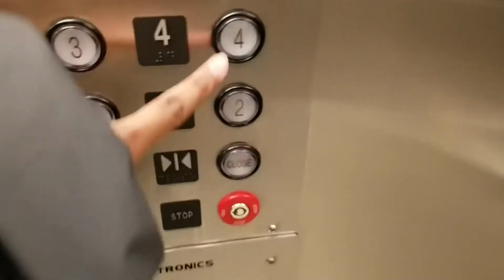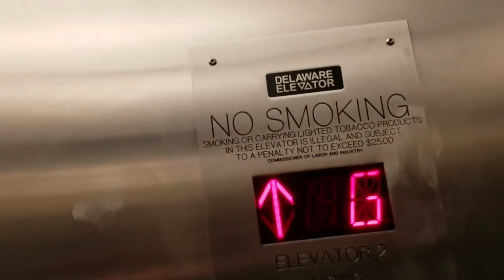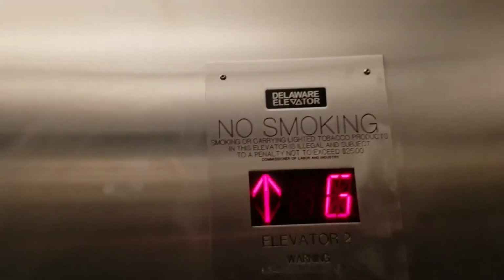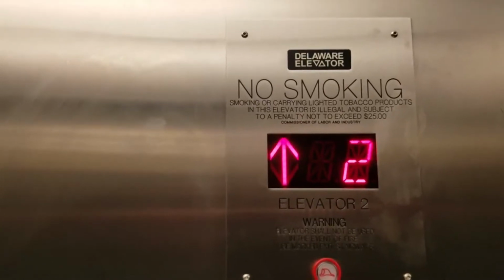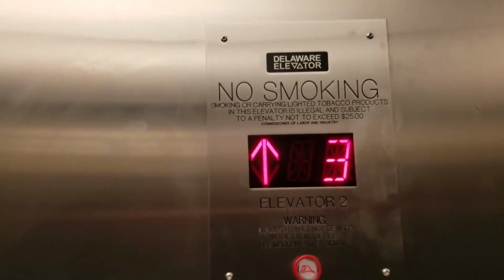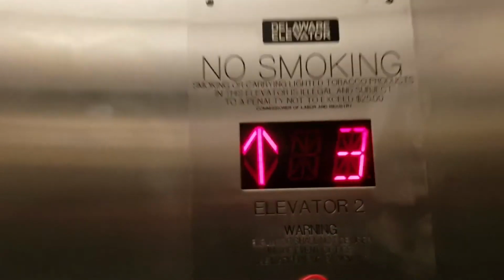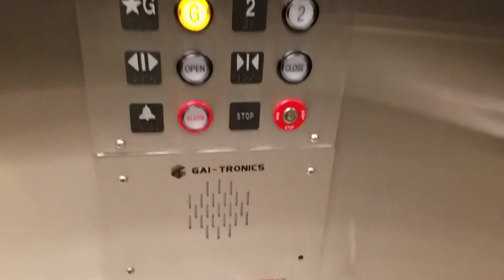Throwback! 2nd Delaware Hydraulic Elevator @ The New Seagull Stadium in SU in Salisbury, MD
Today is my birthday and this is a throwback to 4 years ago when Seagull Stadium opened.

Brand: Delaware
Type: Hydraulic
Speed: 175 fpm
Capacity: 3500 lbs
Fixtures: Universal
Floors: 4(G-4)